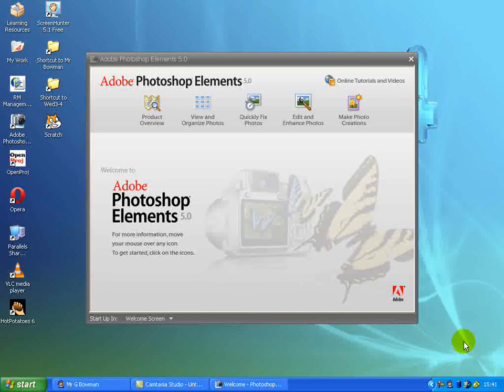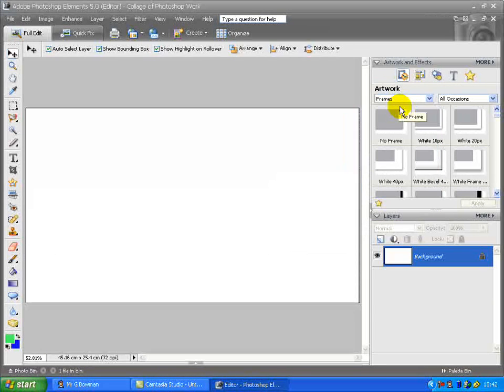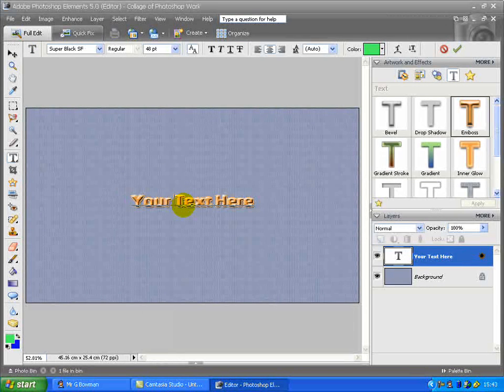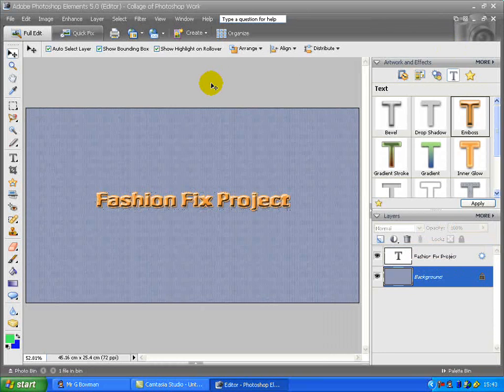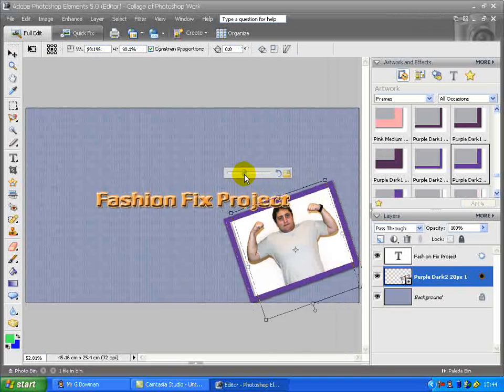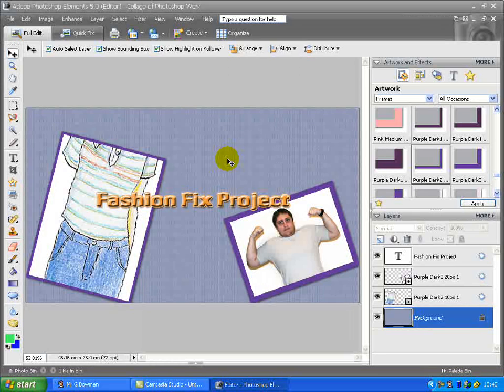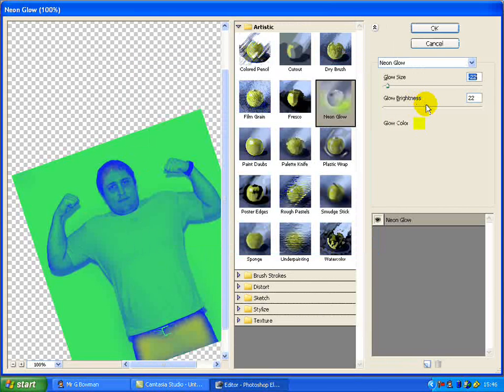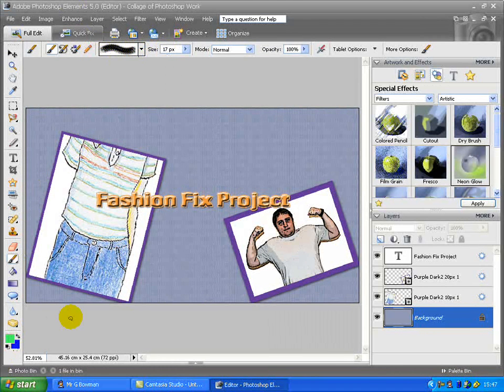Fashion Fix Photoshop Elements 3 WMV